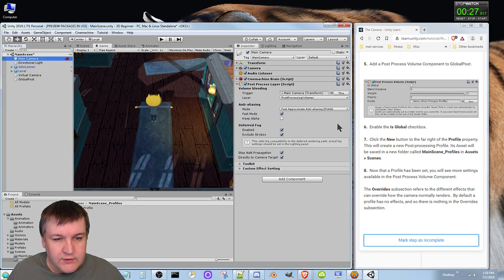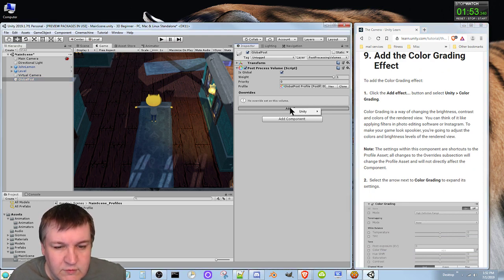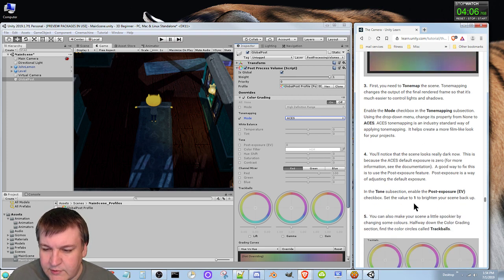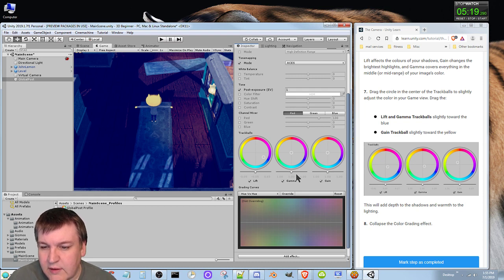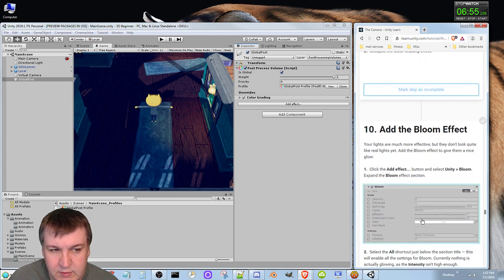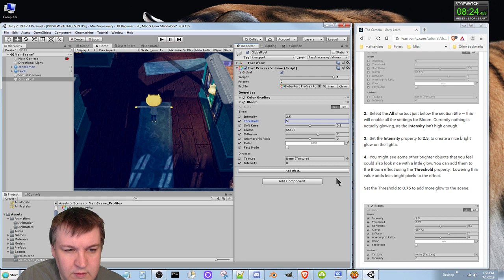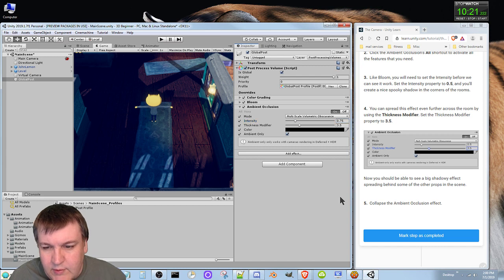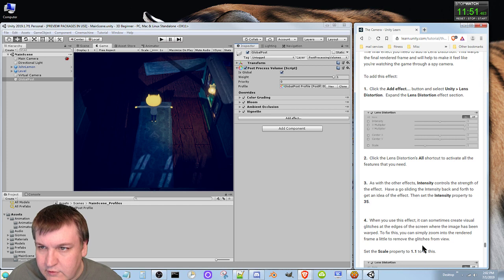[Unity] Enchanted Lands Devlog #271 - John Lemon pt 31: Spooky effects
So we properly added color grading, bloom, ambient occlusion and vignette, pronounced "VIN-yet" and not "vig-netty".